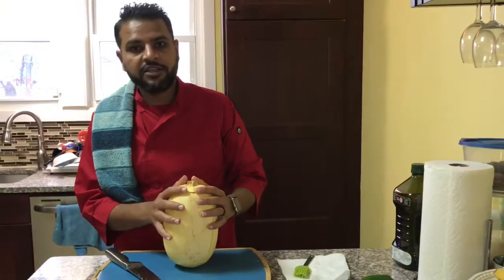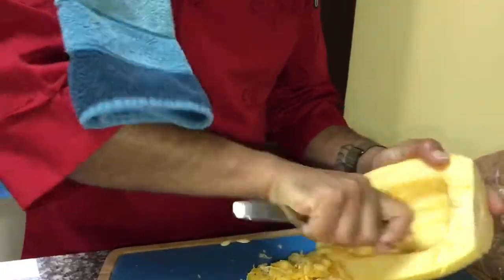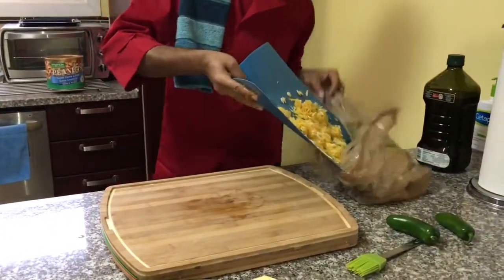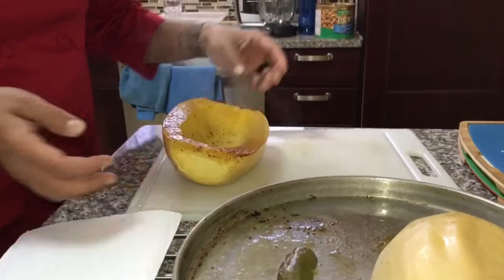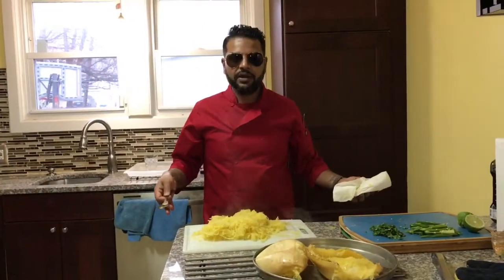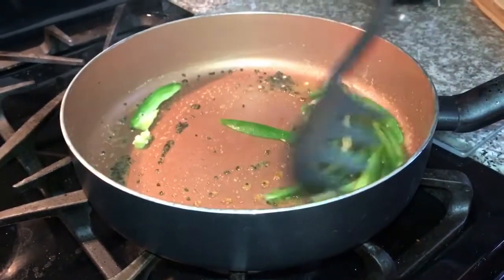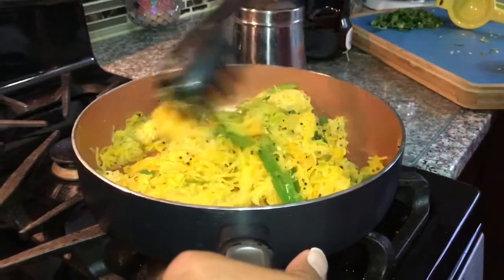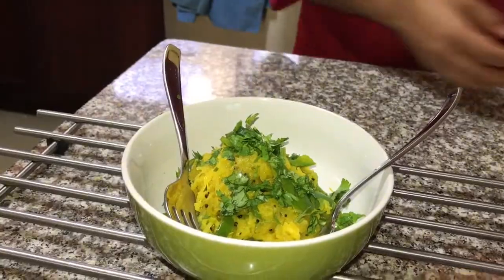Show Much More By Paranj: Vaghareli Spaghetti Squash